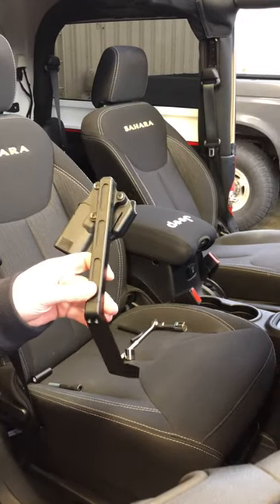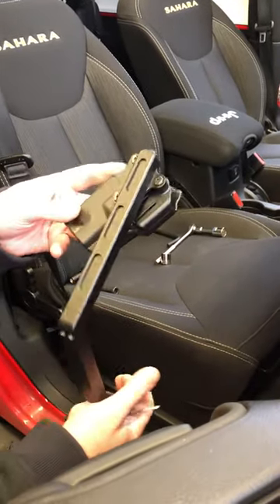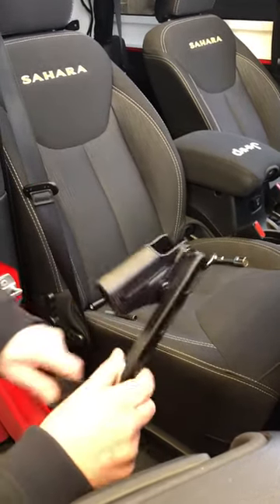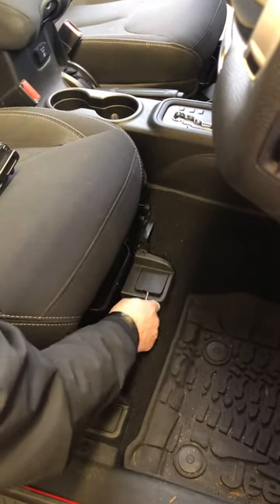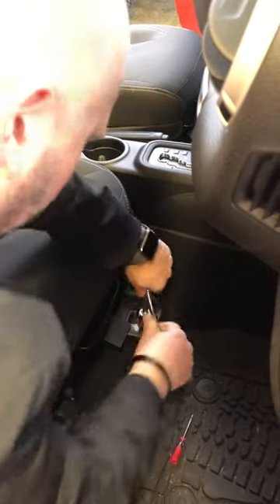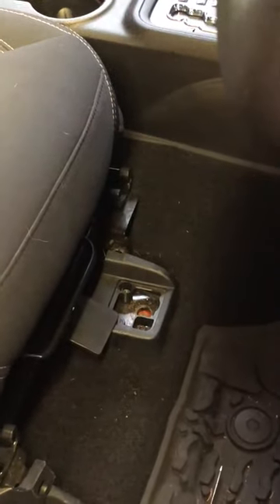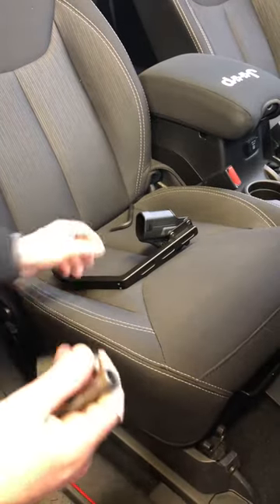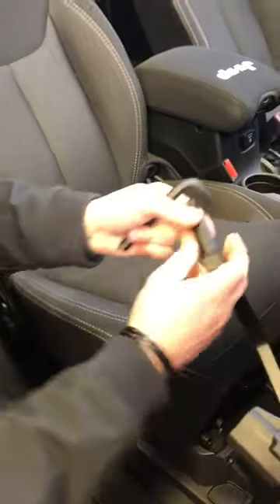KLW Holster Mount Installation Video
Heavy duty – Machined 6061-T6 aircraft-grade aluminum provides a simplistic design that won’t bend while also preventing the unit from rattling while driving.
Durable finish – Black powder coating electrostatically bonded to the aluminum to create a strong finish.
Easy installation – One bolt installation using an existing seat bolt; no modification required!
Accessibility – Keep your pistol within arm’s reach for easy access
Versatility – Manufactured for both driver and passenger side configurations, JK/JKU Holster Mount is compatible with any Blackhawk! SERPA™ holster.
Precision – Mounting surface machined using precision CNC mills to the exact dimensions of Blackhawk!’s SERPA™ accessories. Holster mounts quickly to ‘JK/JKU Holster Mount’ utilizing three Phillips head screws
Safety – SERPA Holster features patented Auto-Lock™ technology to keep pistol in place through uneven terrain
Made in USA – Designed and manufactured solely by KLW Manufacturing & Design, a privately Veteran-owned small business located in Arlington, Washington.